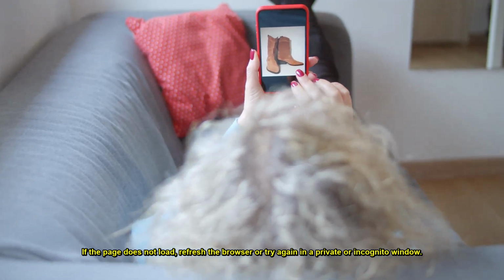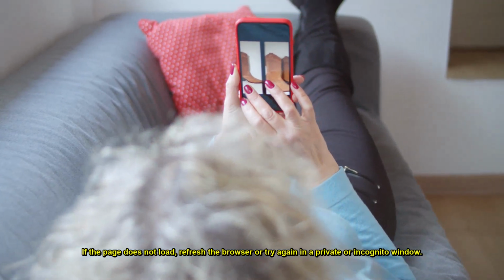How to register with React Native for Mobile App Development - Complete Guide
Unlock your mobile app development potential with our comprehensive guide on how to register with React Native! In this video, we walk you through the entire registration process, from setting up your development environment to creating your first app. Whether you're a beginner or looking to enhance your skills, this complete guide will provide you with the essential steps and tips you need for a successful start in React Native.